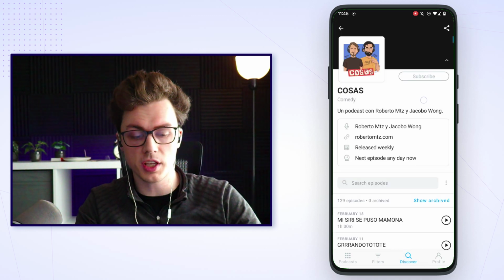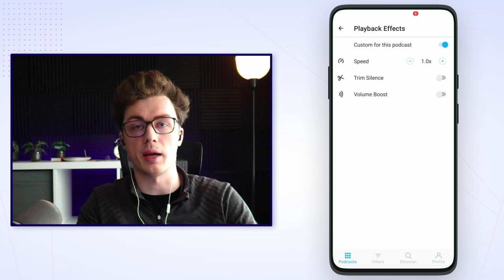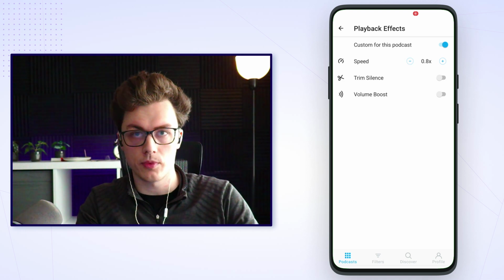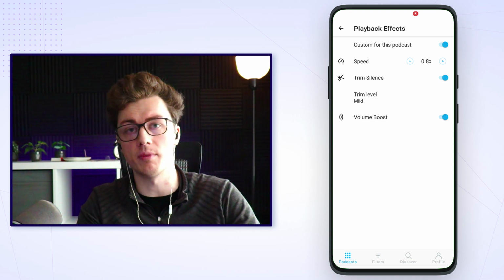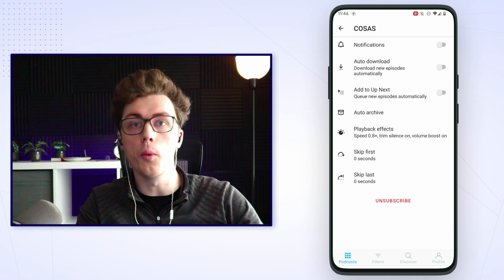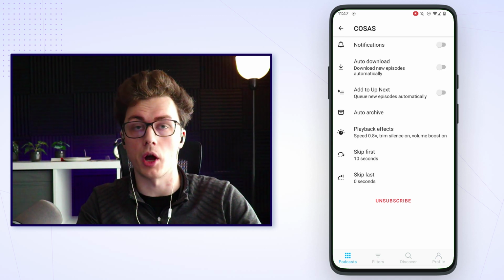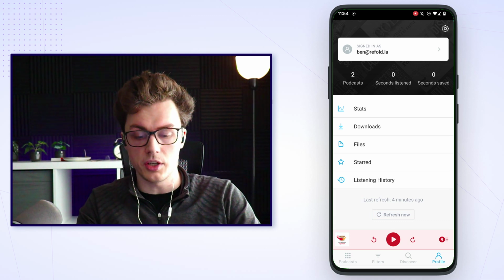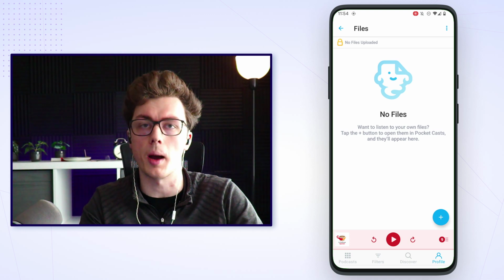One of the BEST ways to improve your LISTENING ability - Refold Tutorials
It’s no secret that getting comfortable with listening to your target language takes TONS of time. On top of that, finding engaging content often feels like a chore. That's why we're excited to introduce you to Pocket Casts, the ultimate podcast app for language learners.

With Pocket Casts, you can enjoy tons of features and customizations that make it a powerful language-learning tool. In this video, we’ll walk you through how to discover content in your target language, configure different settings for different podcasts and even remove the silence to automatically create an endless supply of condensed audio.

Learning a language? Refold is a company dedicated to helping you 💣 demolish 💥 the language barrier.

☆☆ Free Language Quickstart Guides ☆☆
👉 Available for 🇺🇸 🇯🇵 🇪🇸 🇪🇬 🇭🇰 🇨🇳 🇳🇱 🇫🇷 🇩🇪 🇮🇱 🇮🇩 🇮🇹 🇰🇷 🇧🇷 🇷🇺 🇵🇭

💜 Support the Refold community and help us create more projects like this!